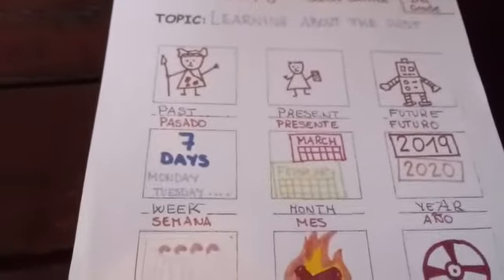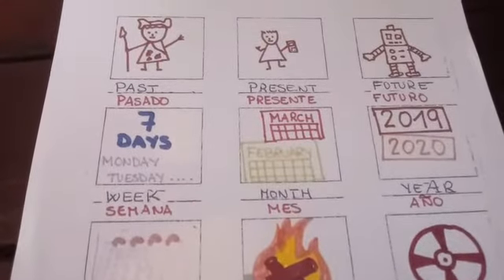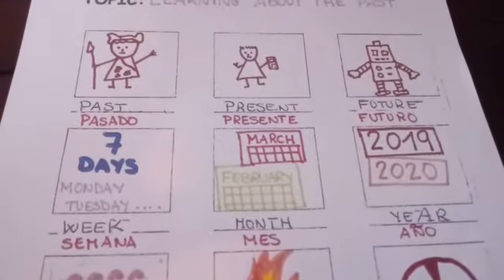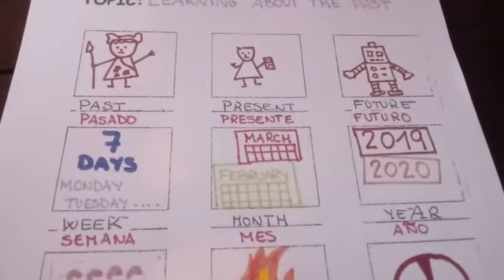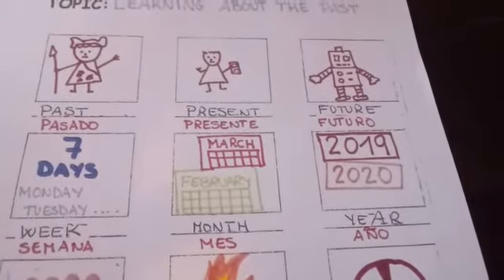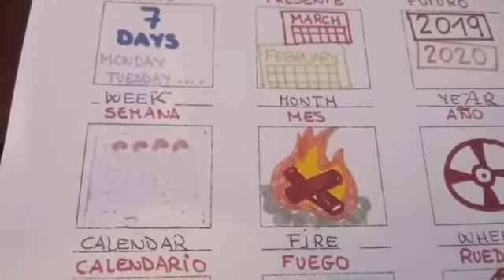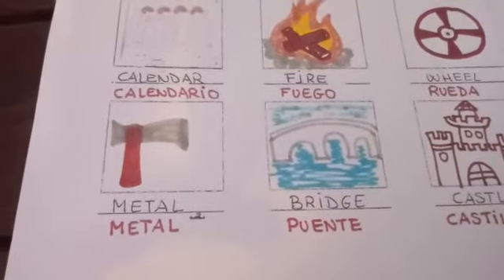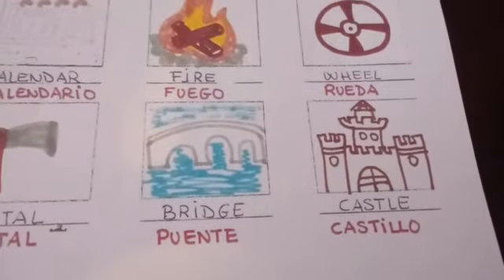English and Social Science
Giles talks about clothes and unit 6 Social Science
2º Primaria- CEIP Emilio Carmona